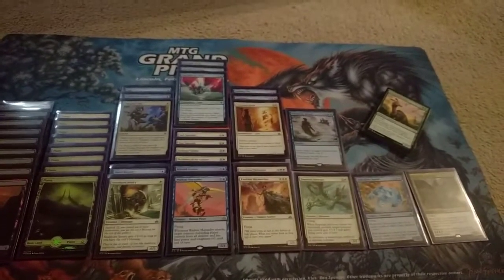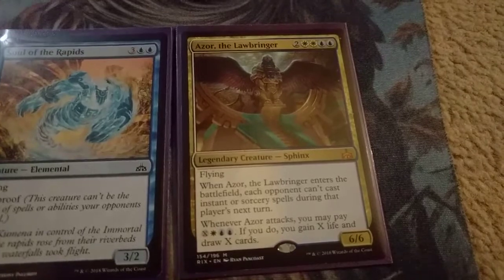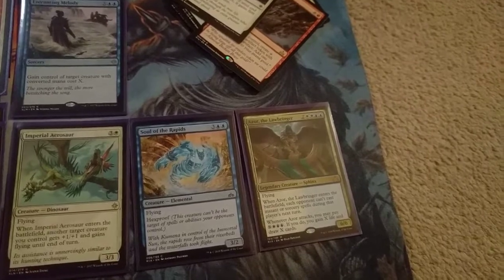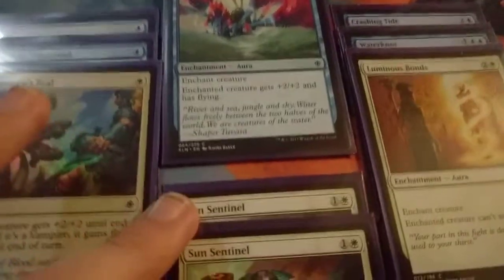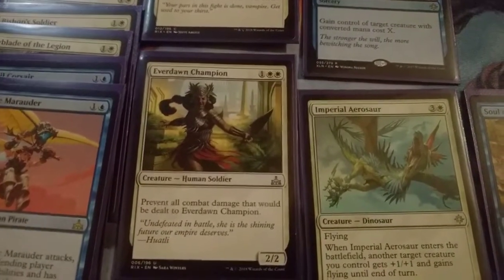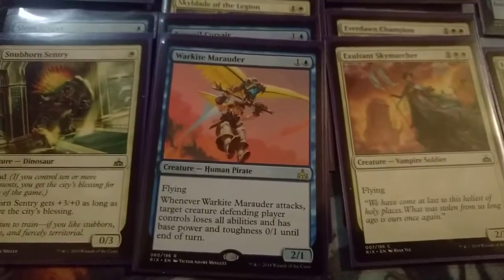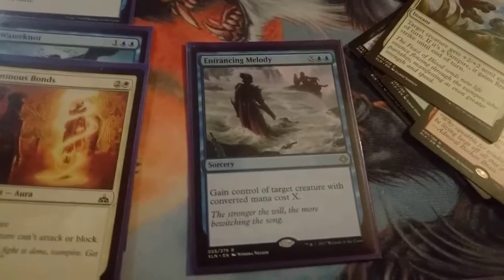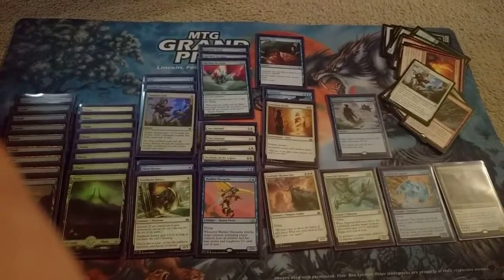FNM Report - Rivals of Ixalan Draft - 2/16/18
My 3-0 WU flyers deck from a Rivals of Ixalan draft.